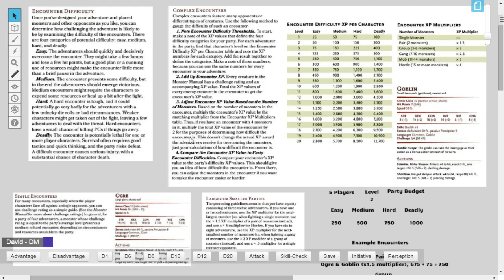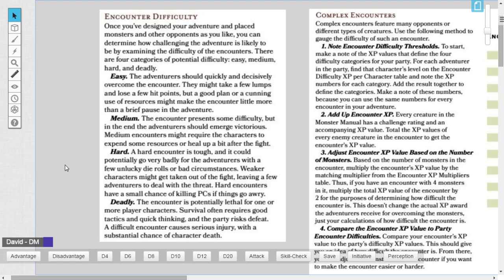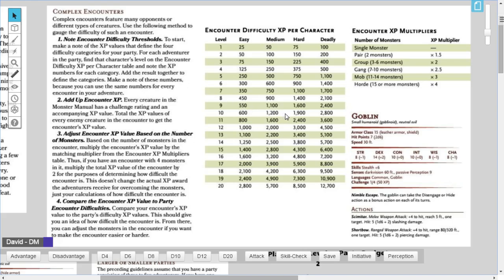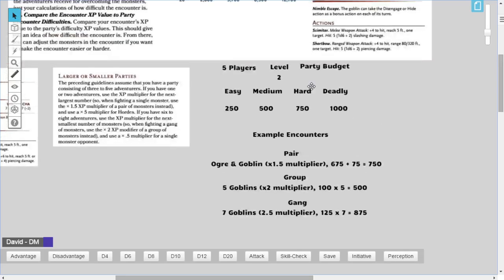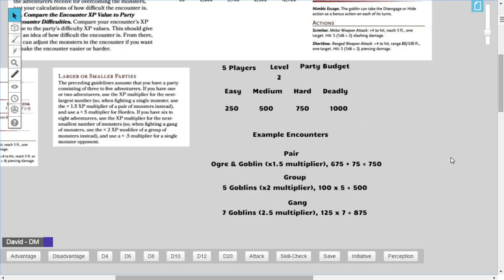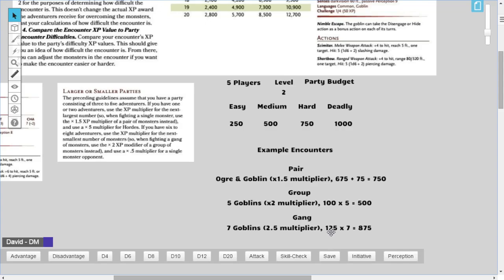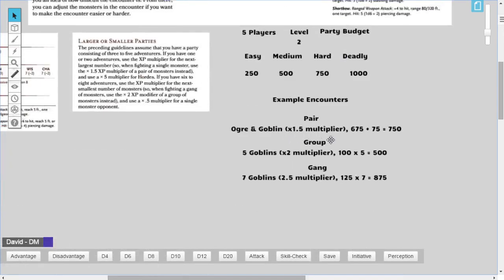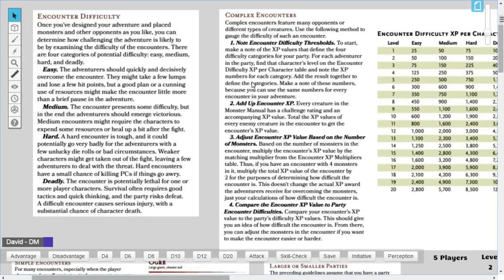Dungeons & Dragons 5e Tutorial "How To Create A Combat Encounter"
Hey folks, this D&D 5e tutorial shows you how to make and budget an encounter for your game.

Here is the link to the official Free D&D 5e Dungeon Master PDF

The tables and charts are on the following pages:
Dungeon Master's Guide p. 82
Free PDF version 3 p.56